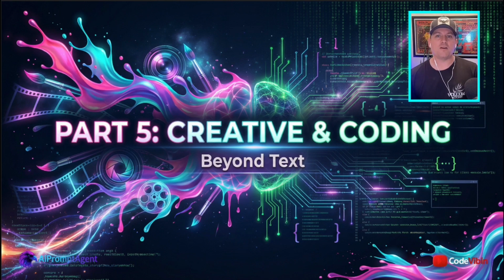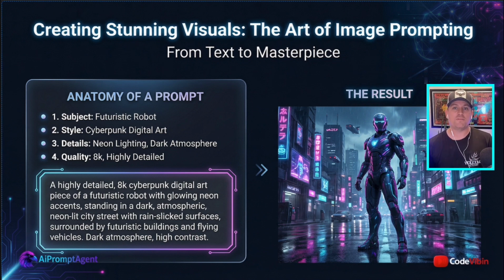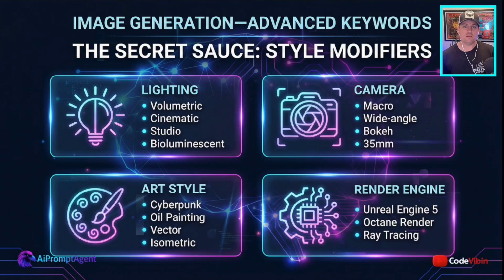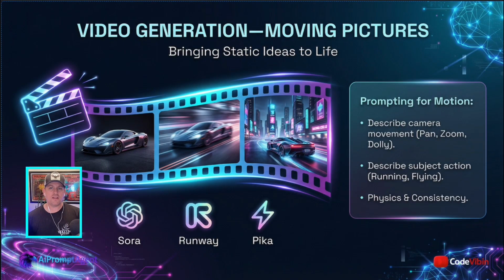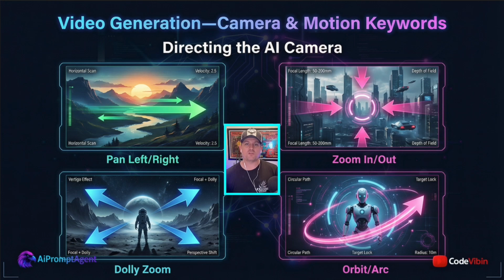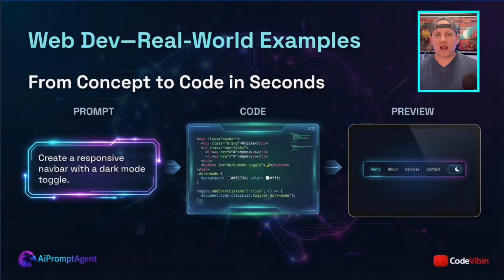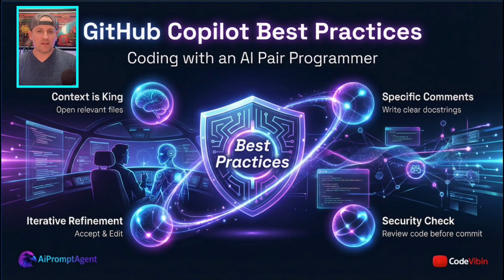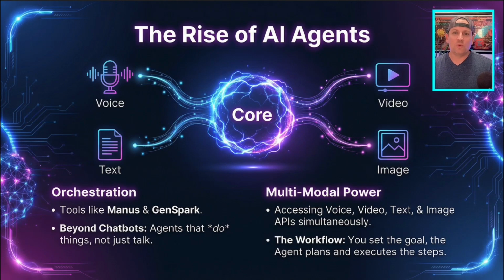5/6 Build Anything: AI Video, Images & Code (Full Tutorial)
For FREE Training Videos on Ai Coding or what is called Vibe Coding go

This is part 5 of a 6 part series. Watch them all...

We are moving beyond text to explore how prompting controls the visual and digital world. This is where your skills become tangible. Whether you want to generate Hollywood-style video clips, paint with pixels, or build full-stack software without writing a line of code, this video covers it all.

In Part 5, we unlock the "Creative Studio" in your pocket. We cover the specific keywords for Midjourney and Runway to get professional visual results. Then, we dive into Web Development Prompting, showing you how to use tools like GitHub Copilot and No-Code platforms (Replit, Lovable) to build real applications just by describing them.

In this video:

• Image Generation: The camera angles and lighting terms you need to know
• Video Prompting: How to direct AI camera movement (Pan, Zoom, Dolly)
• AI Coding: How to prompt for React, Python, and CSS
• No-Code Revolution: Building apps with natural language using Replit & Bolt.new
• AI Agents: The rise of autonomous workers like Manus and GenSpark